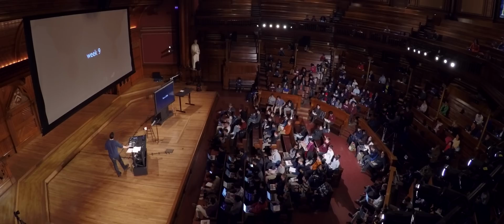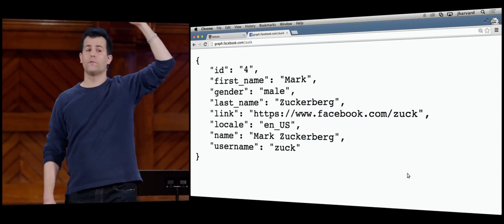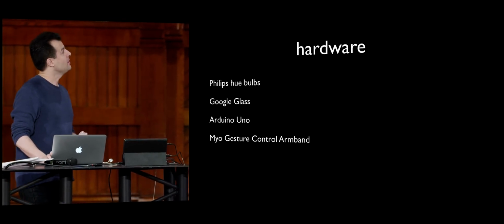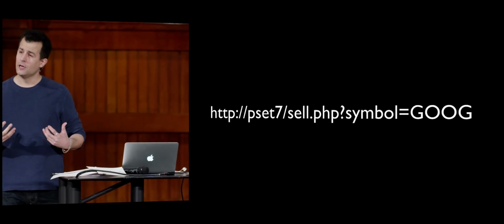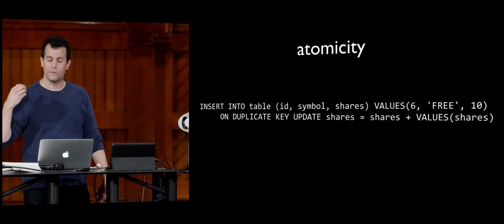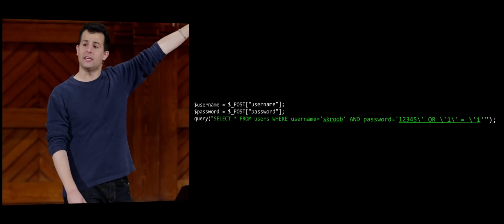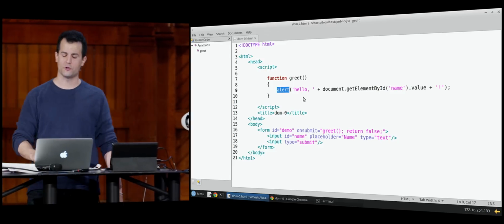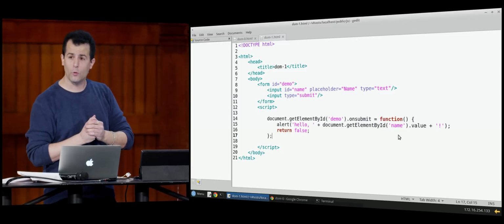CS50 2014 - Week 9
David discusses JavaScript, JavaScript Object Notation (JSON), APIs, SQL, SQL injection attacks, atomicity, final project ideas, and tech news.